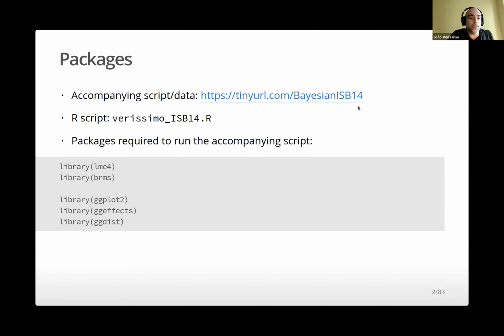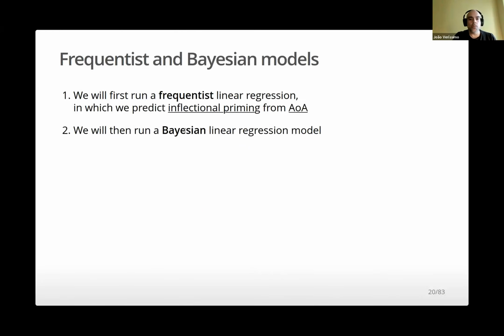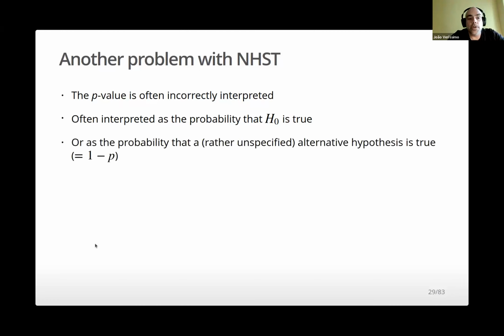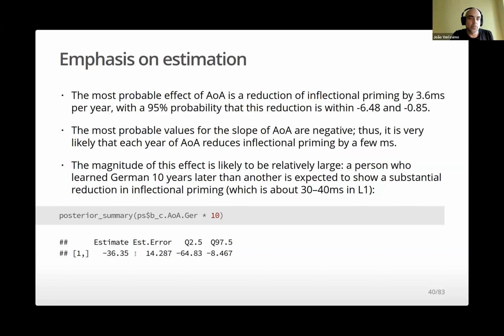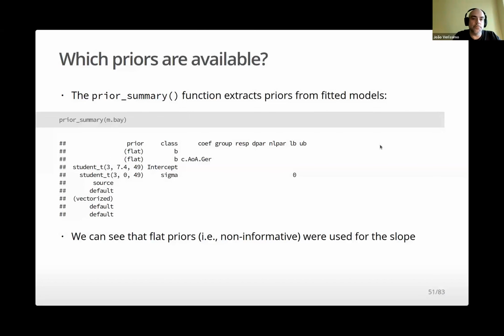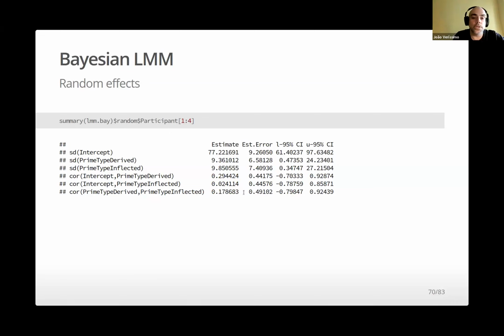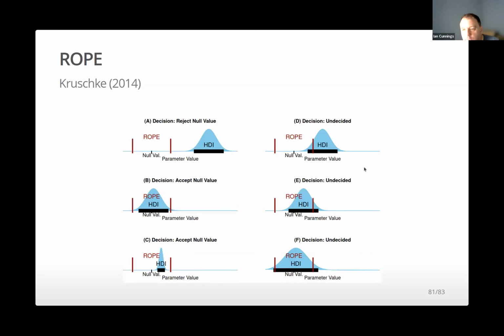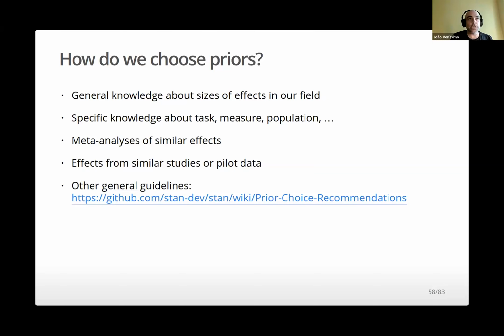Video 3: Bayesian Analyses for Bilingualism Research, A Primer (Joao Verissimo)